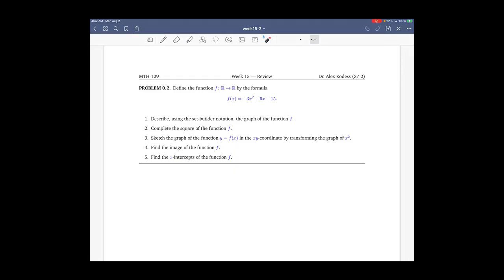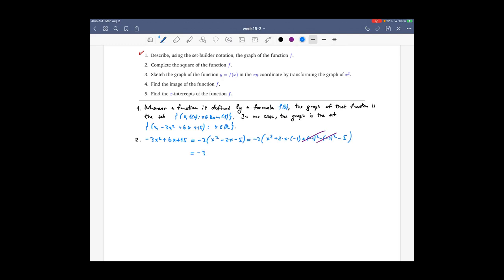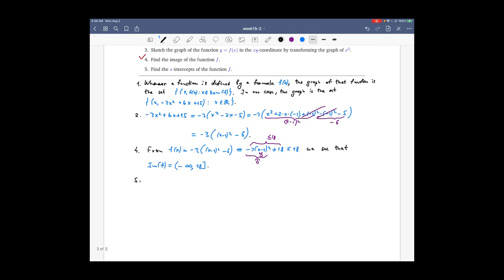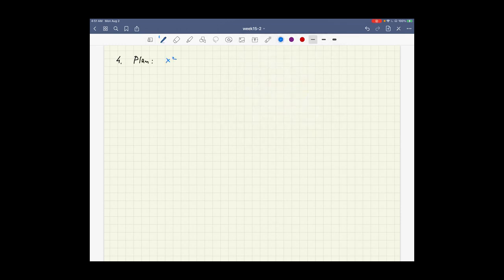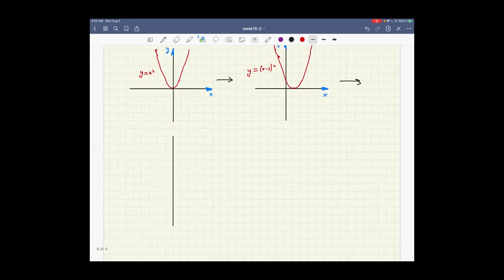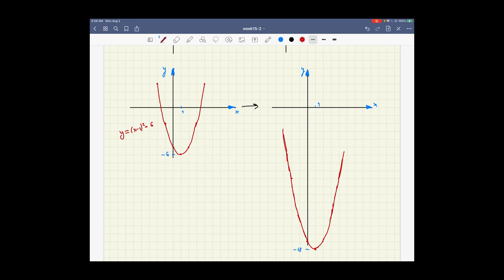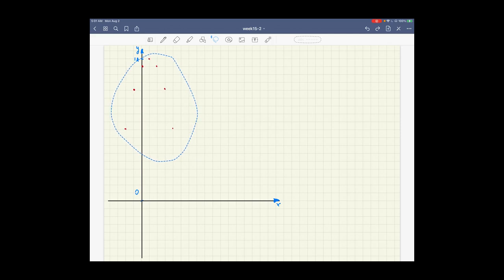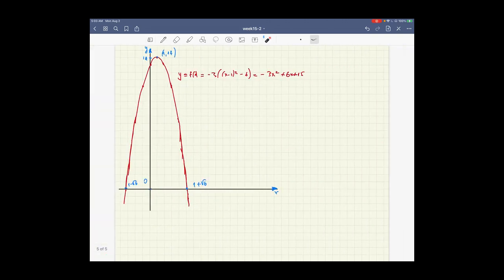Week 15: Final Exam Prep Problem 2 (Quadratic Functions)